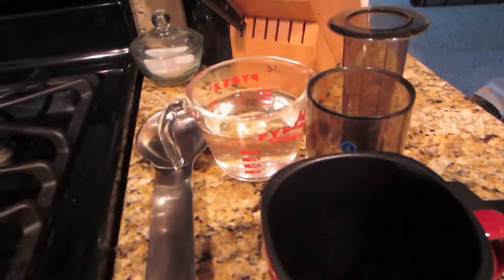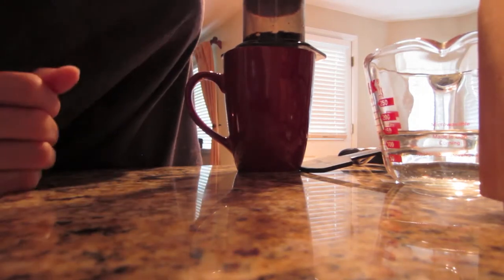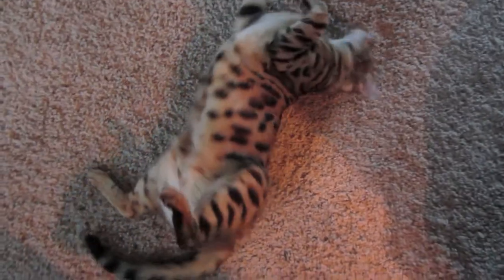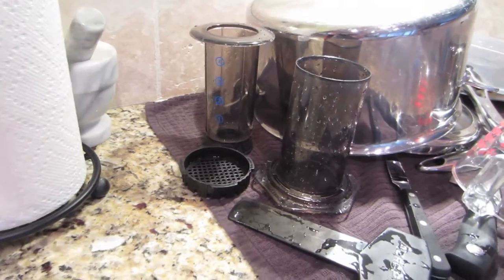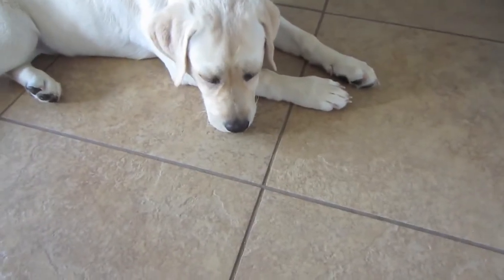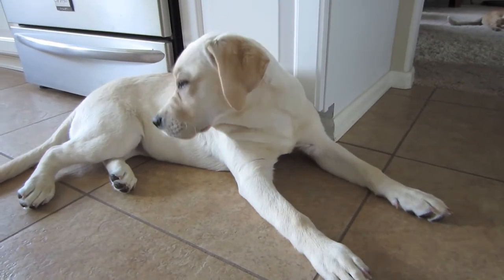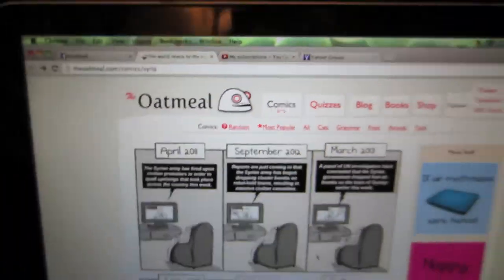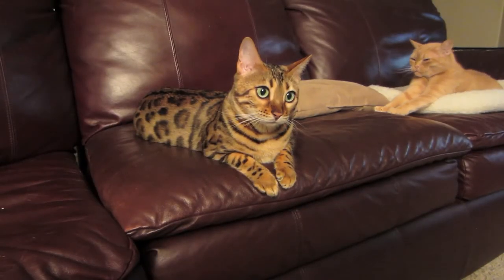Aeropress Coffee Nerd - Vlog 9.9.13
*I follow a slightly modified Paleo Diet due to intolerance to some veggies and fruits. For a complete paleo food plan please visit some of these sites